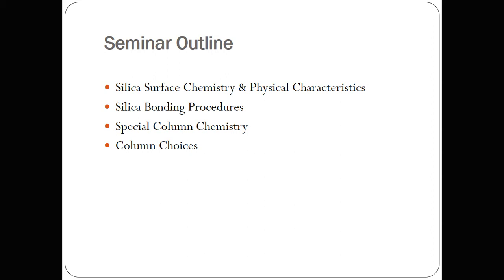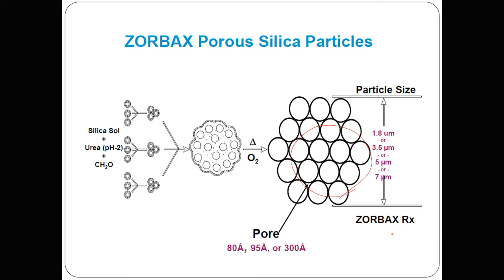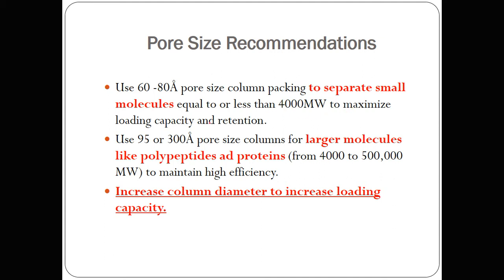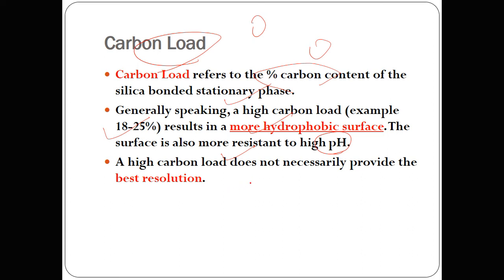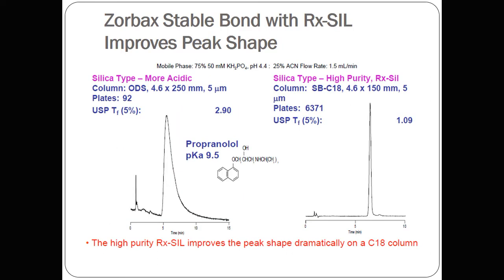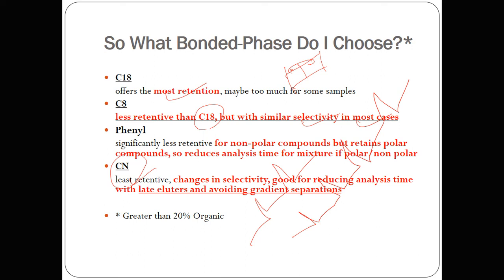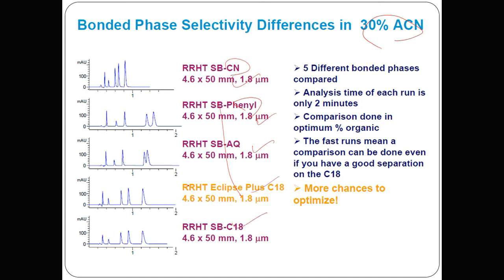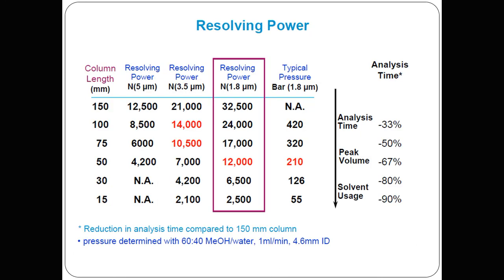Column Chemistry || Column Selection || HPLC || Analytical Method Development || Pharmaceutical R&D